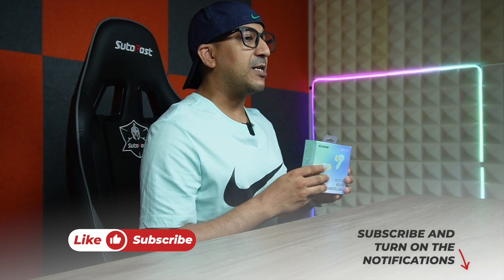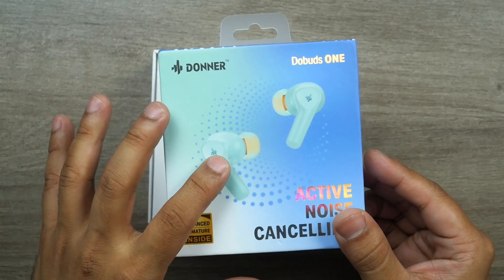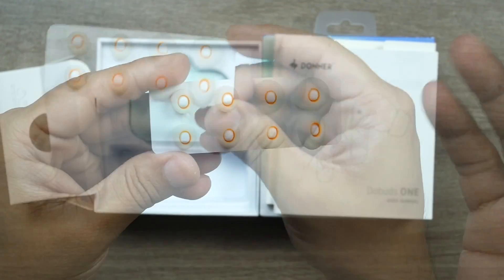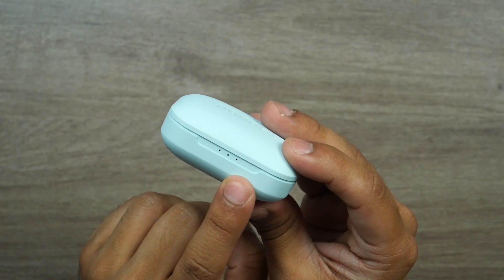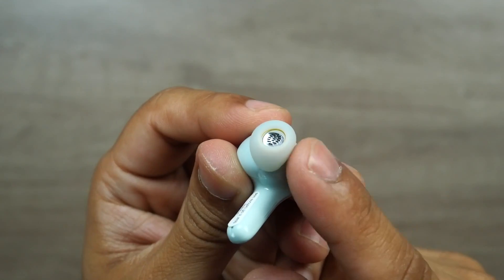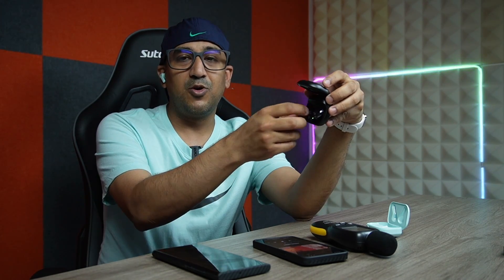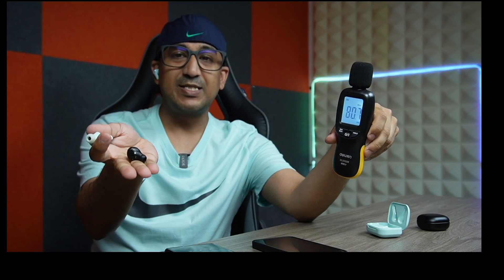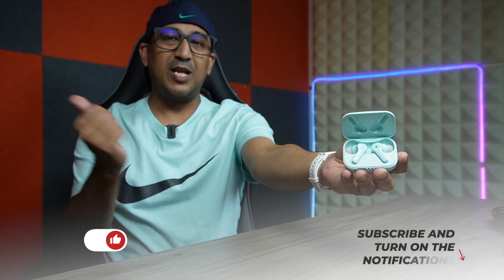Donner Dobuds ONE Earbuds Review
Donner DoBuds One
Donner DoBuds One Wireless Earbuds
Dive into Music with High-quality Hybrid Tech